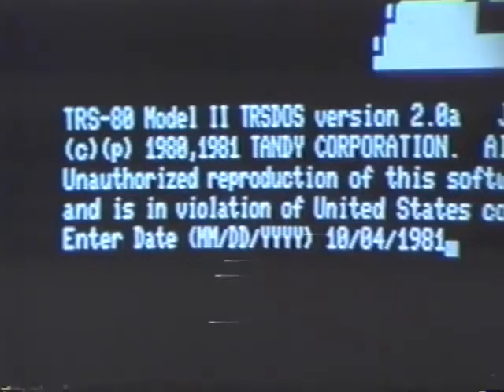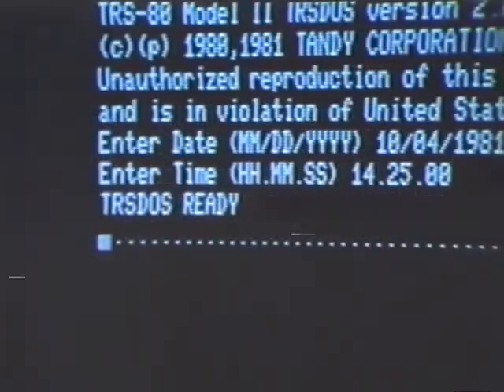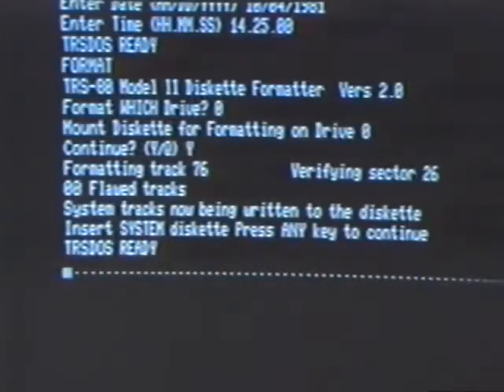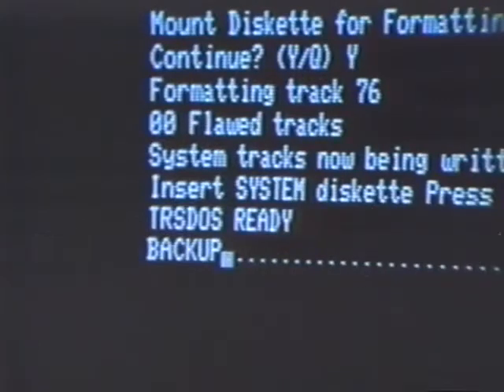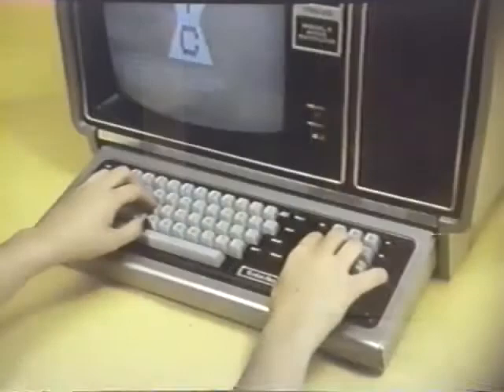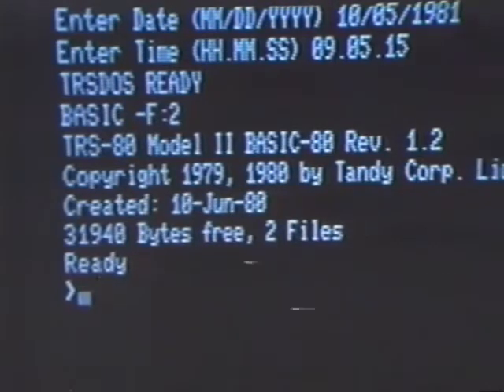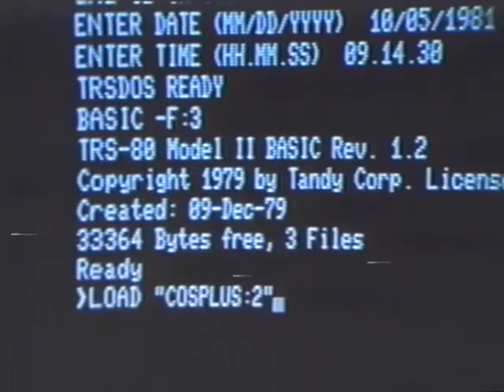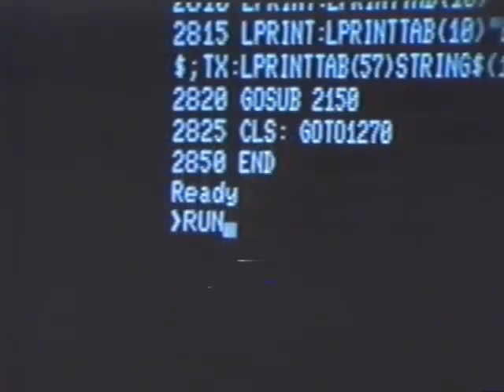Radio Shack TRS-80 Model II - Operações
Um guia introdutório das operações do TRS-80 Model II !

Encontramos em postagens de amigos via rede social e estamos preservando aqui no canal OLDPLAYERS!